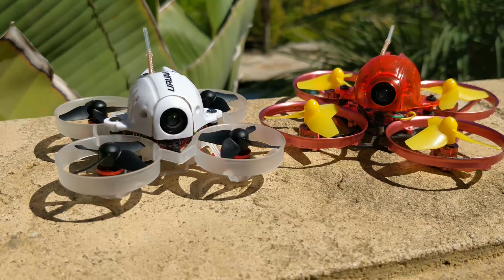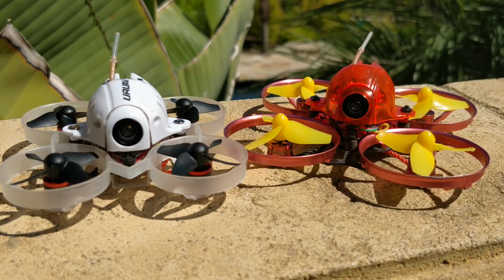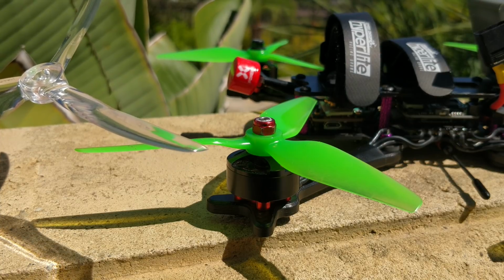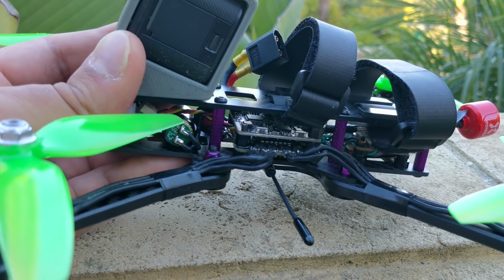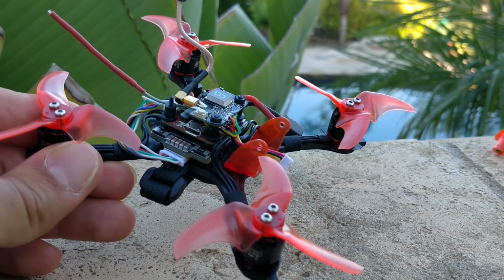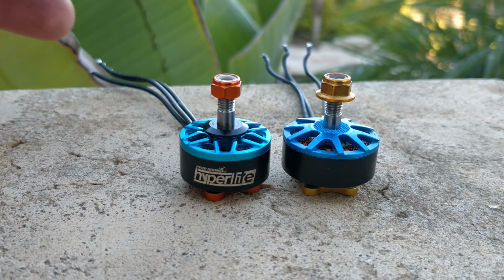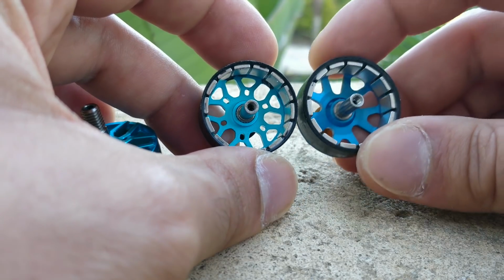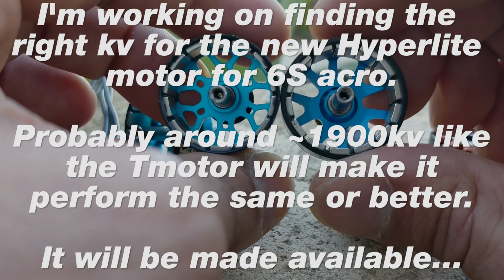Whoops, Hyperlite, HQ 5.1x3.1 and other things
Table of Contents:
00:15 - Snapper 7 and UR65
04:00 - Tune for these brushless Whoops
05:38 - Furious Goggle wire
06:44 - HQ 5.1x3.1x3
09:46 - Vtx to 20x20 4in 1
13:58 - Frame revision update
15:58 - Babyhawk R Pro
18:23 - RTF Curse danger
22:44 - Hyperlite 2207.5
See the next video on motors

I don't recommend the snappers because of the aluminum prop guards.  They bend in every crash.  But the thing still flies awesome!  If you do get it, pick up quad blade props (pretty sure those are right)

Check this site out!!!  Someone commented this

Marc Frank
2 hours ago

This one is really good but make sure to get quad blade props for it (I think those are right)

This is probably the best one overall due to larger props and plastic body but it also says it's running 0603 motors from a different manufacturer on larger props vs the 0703 of the Snapper 7.  I don't know if that's gonna matter here.  I haven't tested enough motors and props of this size to know.  I've got one on the way as soon as the frsky version is back in stock.

Tips?
Bitcoin: 1E4XZXoD4rS6MYWVWuenY7Kw2M1YgyNpoQ
Nano: xrb_1188ek5bd7tb9kw67asnp9o65byuoaxbtpxuznx1ribf75x78awywmakj55f
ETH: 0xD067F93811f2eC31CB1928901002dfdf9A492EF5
LTC: La2KWYAjp4VT2Lq2M76pbjzXWvRyjpfCtG